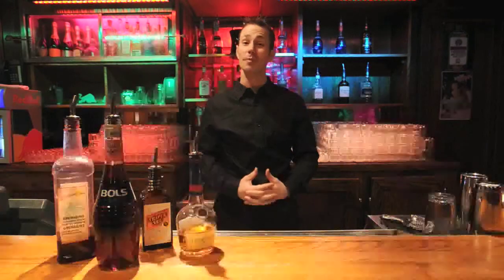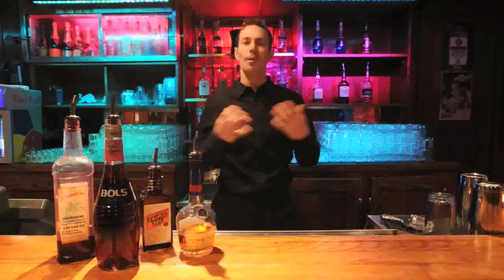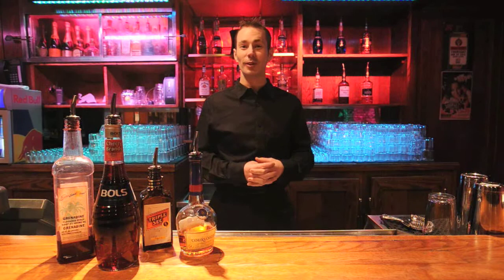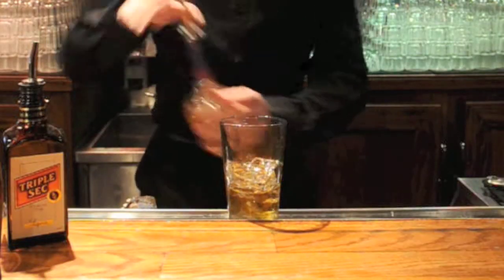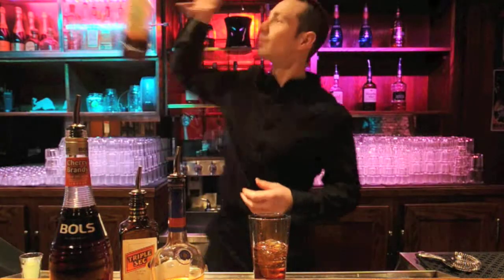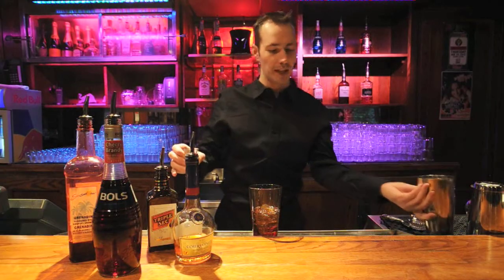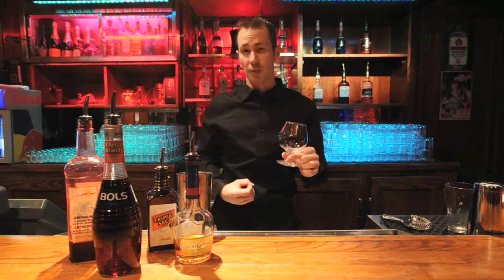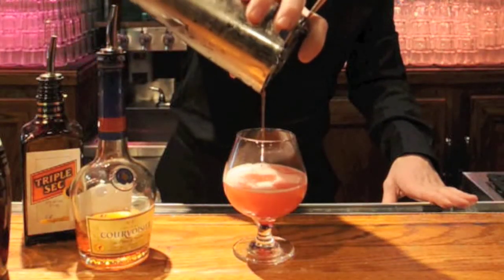How to make The Last Goodbye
Take the time to reminisce over last year and bid one last farewell while enjoying this appropriately named cocktail, the Last Goodbye. With cherry and orange flavours that complement the French cognac nicely, this delicate cocktail is sure to please your palate.